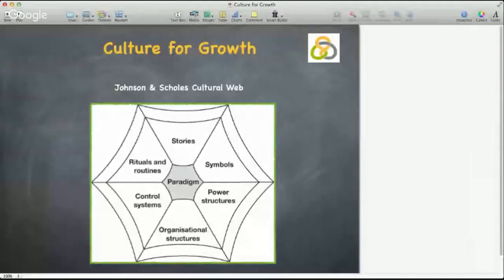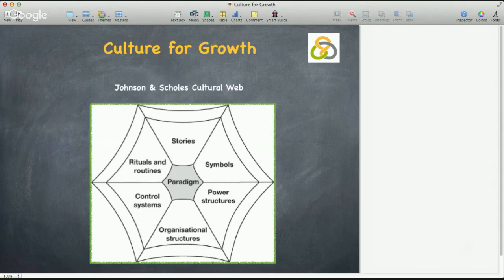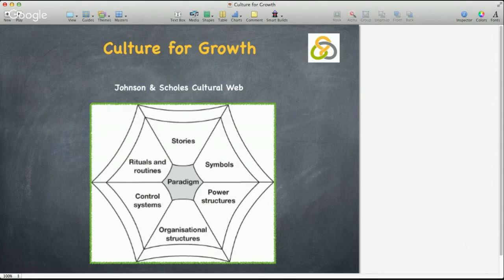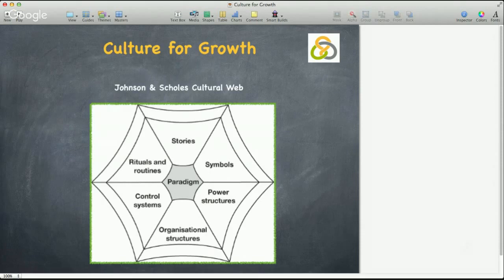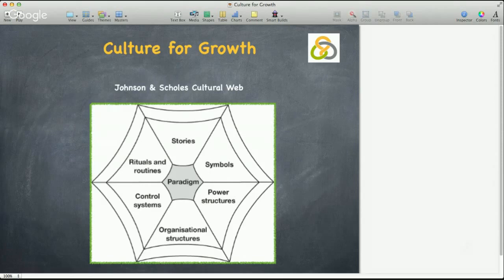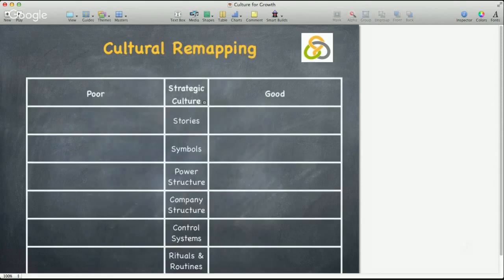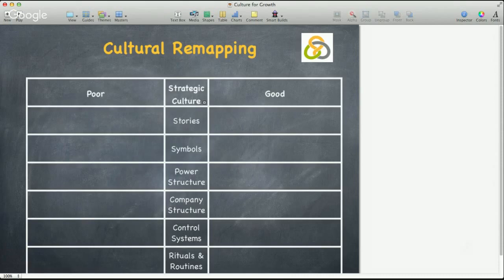Johnson & Scholes Cultural Web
This is really useful tool to help you find congruence between your business values and the way it behaves.

Gerry Johnson and Kevan Scholes depicted the culture of a business using a web of six elements that affect internal behaviour.  The 7th Element which they call the Paradigm sits at the centre. The Paradigm is the sum of the six elements; the imbedded assumptions about the business which are taken for granted and shared by everyone.